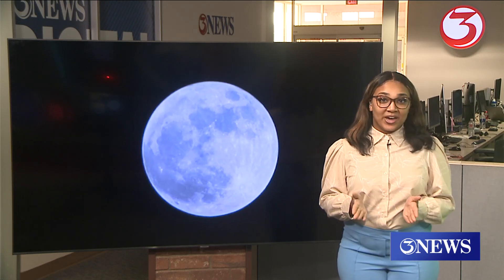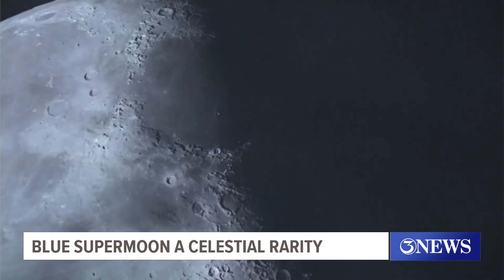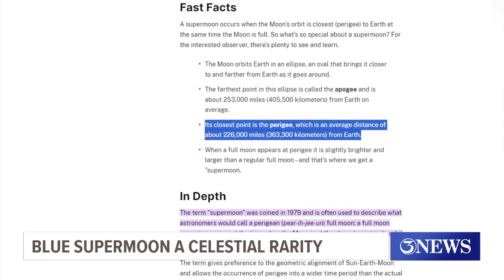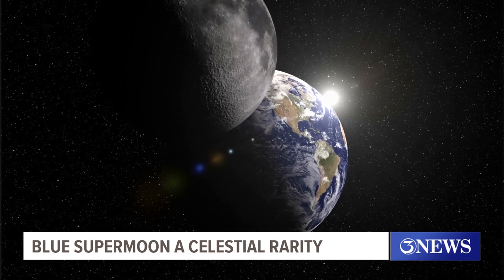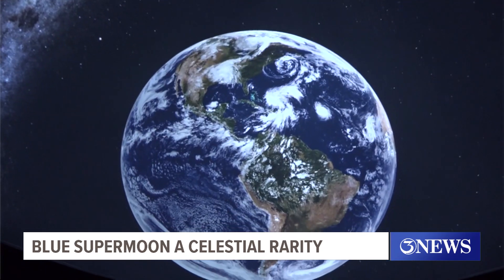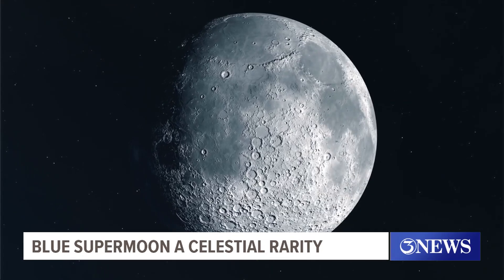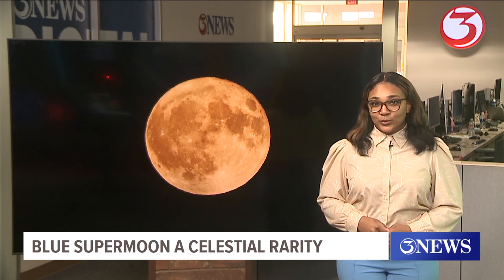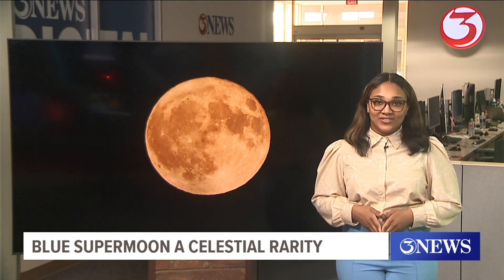Blue supermoon, a celestial rarity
According to TAMU-CC atmospheric sciences professor Dr. Pat Fitzpatrick, the moon will look around seven percent larger than average and 15 percent brighter.